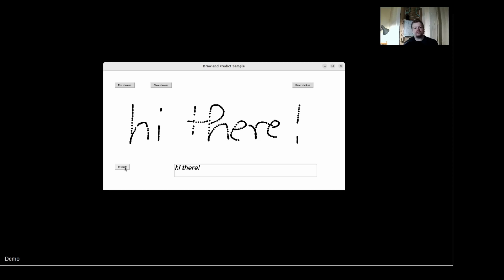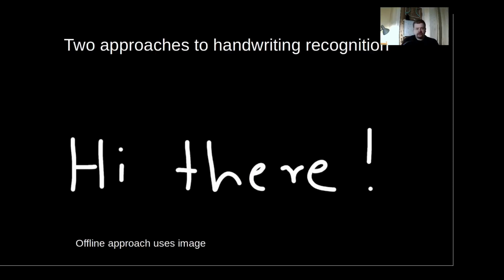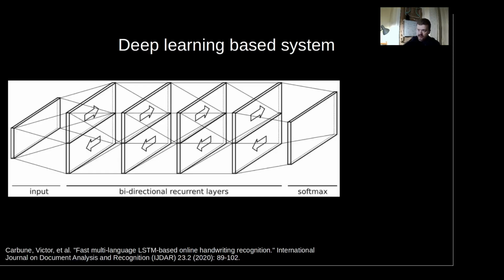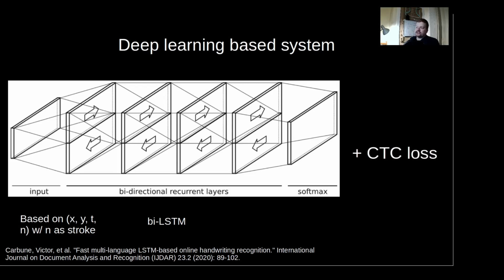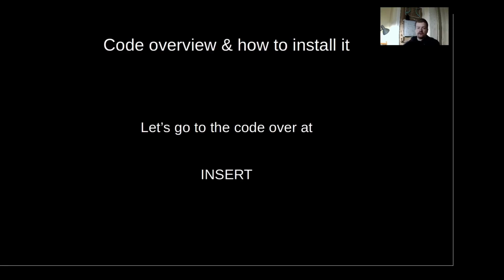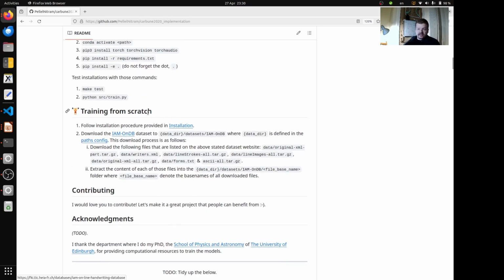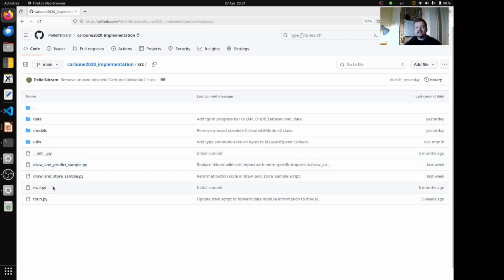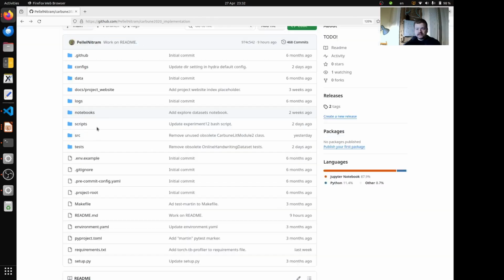[v1] Carbune2020 Implementation Intro Video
This video is part of my repository (TODO) where I implement the Carbune2020 paper to obtain a machine learning model that can detect handwritten text using stroke data.

V1